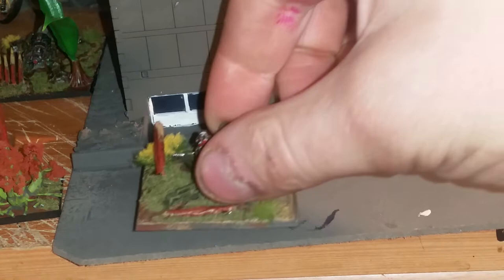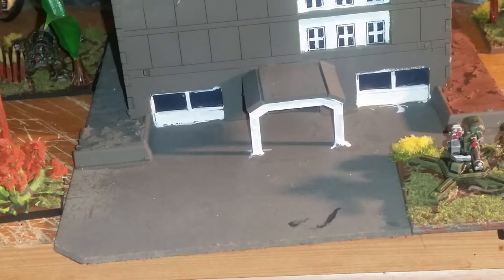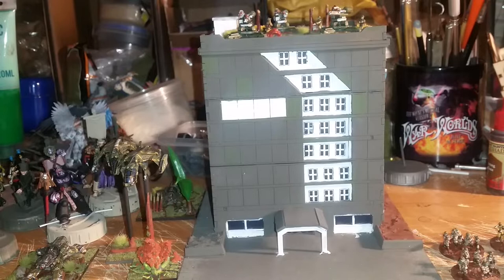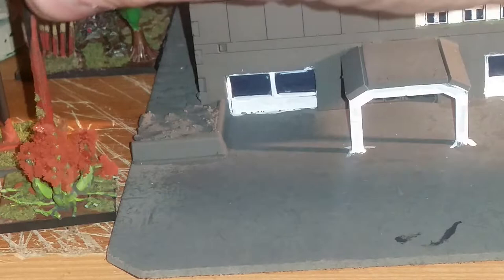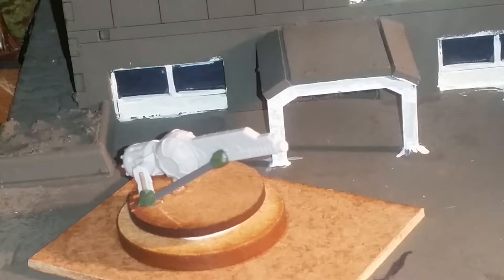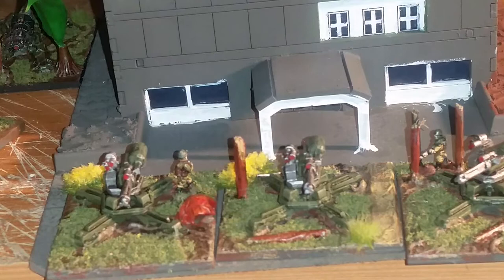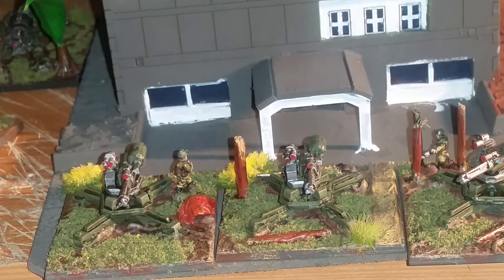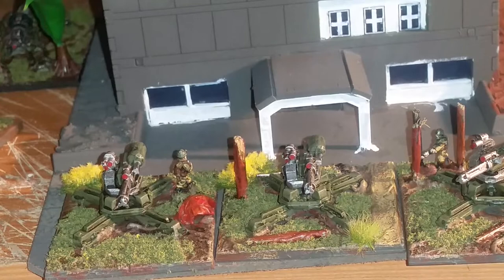DZC update & History Ramble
Update on my DZC force and the painting progression. Also history ramble of the RNPS in reponse to Black Country Wargamming.